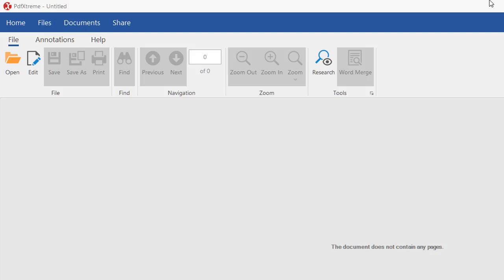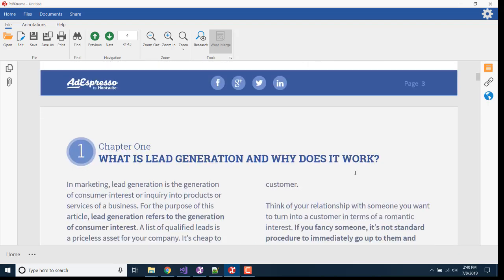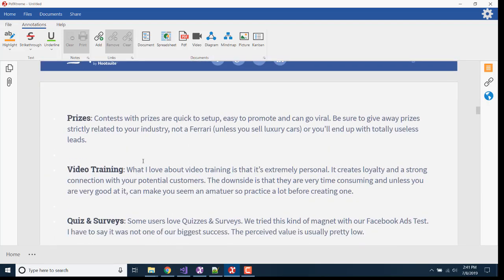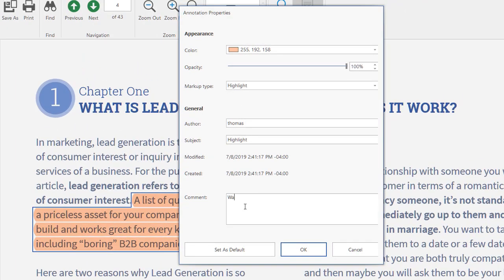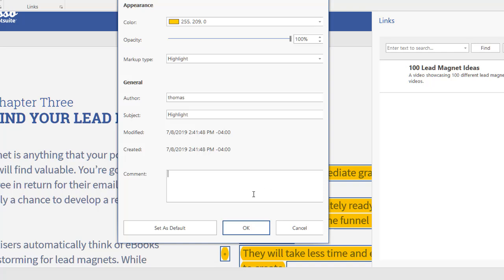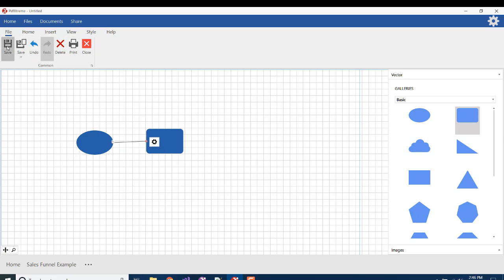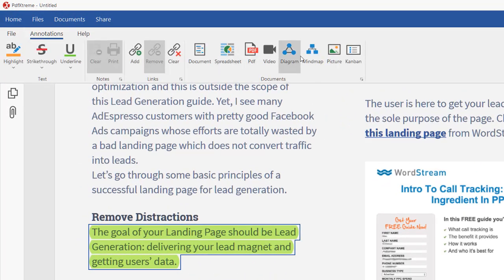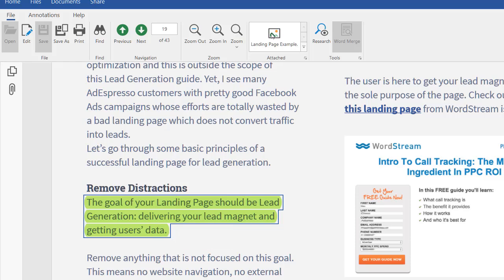Building Interactive Courses With PdfXtreme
Video shows how you can easily build up an entire interactive course using PdfXtreme.